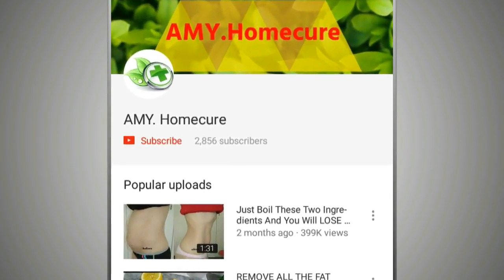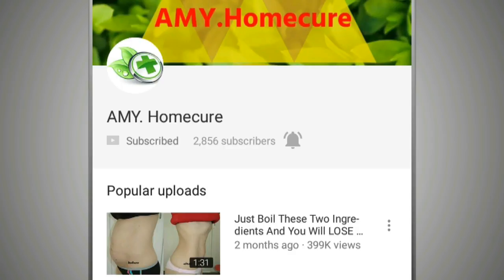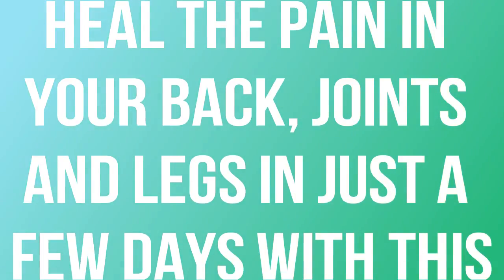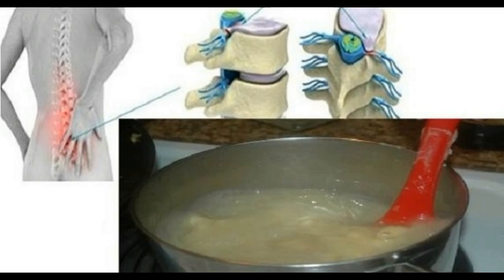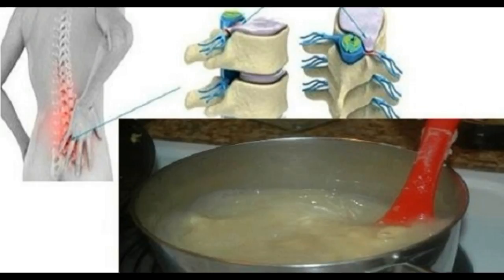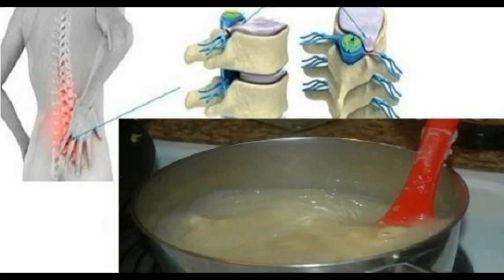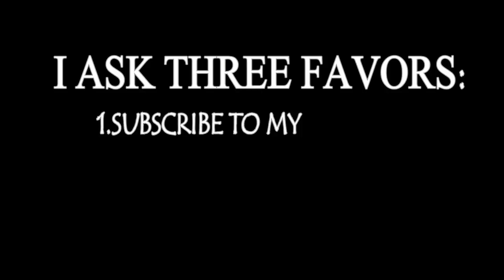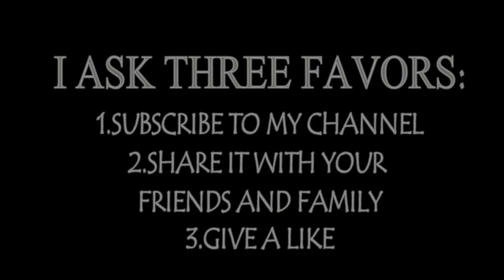HEAL THE PAIN IN YOUR BACK, JOINTS AND LEGS IN JUST A FEW DAYS WITH THIS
general and educational purposes only and do not constitute any legal, medical or other professional

advice on any subject matter. These statements have not been evaluated by the FDA and are not intended

to diagnose, treat or cure any disease. Always seek the advice of your physician or other qualified

health provider prior to starting any new diet or treatment and with any questions you may have

regarding a medical condition. If you have or suspect that you have a medical problem, promptly

contact your health care provider.

Don't miss these videos:
2 TABLESPOONS A DAY OF THIS MIRACLE ADN NEVER NEED TO GO TO THE GYM AGAIN!!!
SHE APPLIES VICK VAPORUB ON HER FEET BEFORE BED; WHEN YOU KNOW THE REASON, YOU WILL DO THE SAME!!
I LOST 146 POUNDS IN 6 MONTHS, THIS 2 INGREDIENT DRINK REALLY WORKS MIRACLE FOR WEIGHT LOSS !!!
10 COMMON HEALTH PROBLEMS THAT CAN BE TREATED USING
What does your sitting position talk about your